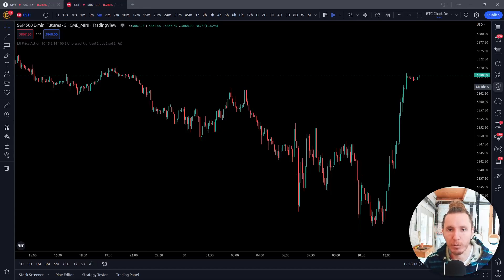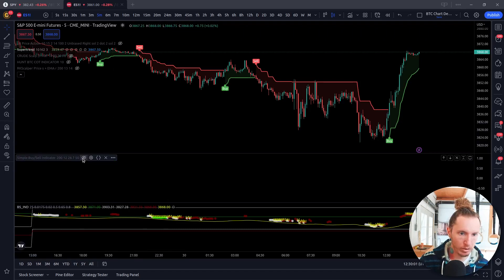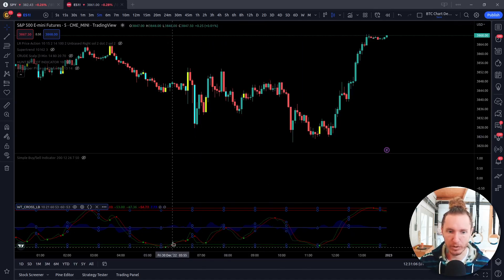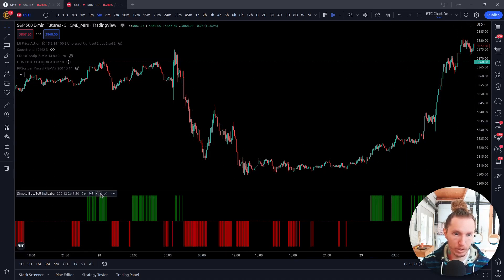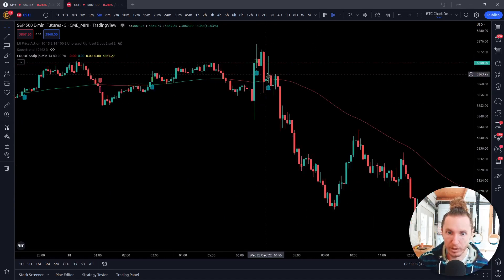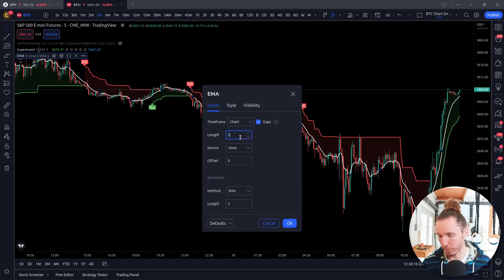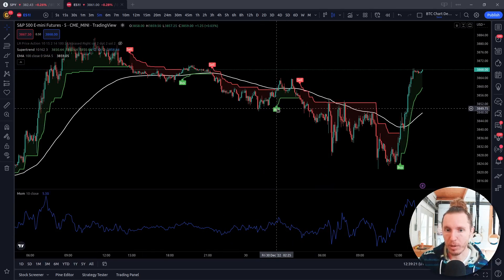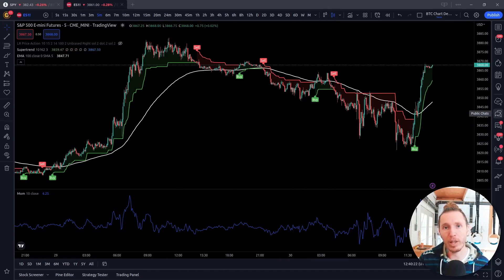Buy And Sell Indicators On Tradingview 2023 And What To Expect!